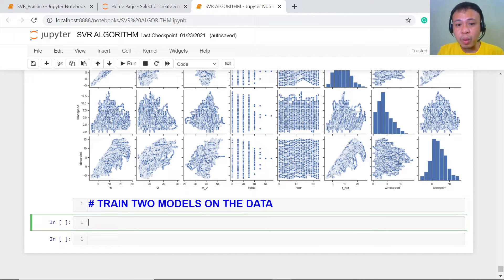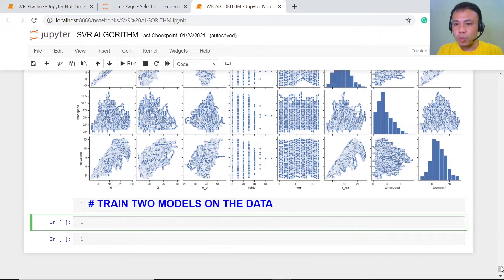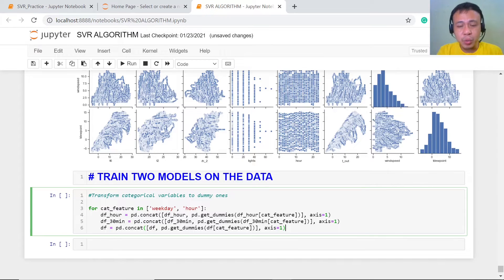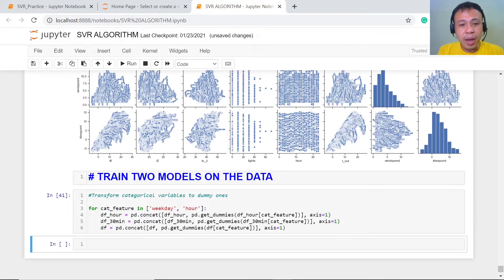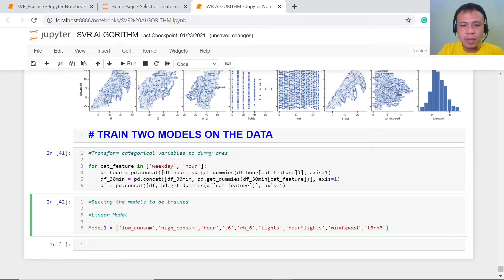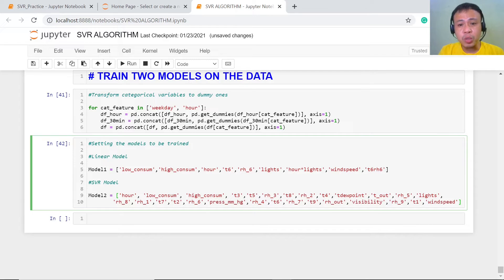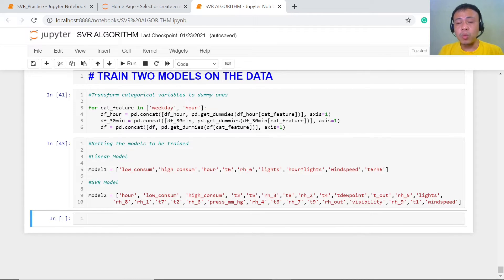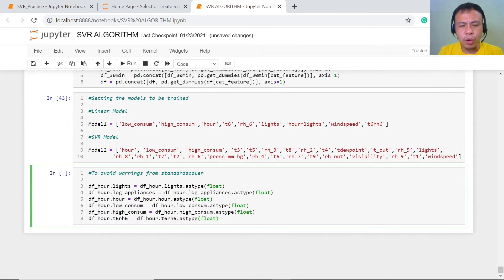#7.7. SUPPORT VECTOR REGRESSION | END-TO-END MACHINE LEARNING PROJECT in PYTHON | Home Appliances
SUPPORT VECTOR REGRESSION | END-TO-END MACHINE LEARNING PROJECT in PYTHON | Home Appliances
In a machine learning project, training a model after the feature engineering is a very crucial stage of a data science project. The reason is it is the part where you can test the features you have engineered earlier in the machine learning project. Here you can set and test and train your machine learning model.
✔️MORE LESSONS
#7.6. SUPPORT VECTOR REGRESSION | END-TO-END MACHINE LEARNING PROJECT in PYTHON | Home Appliances
✔️My Podcasts
Anchor